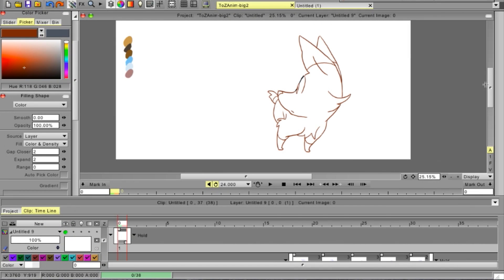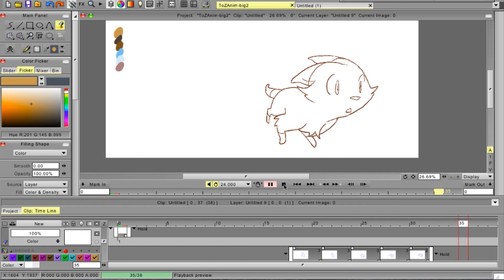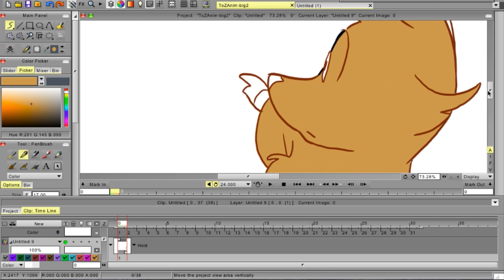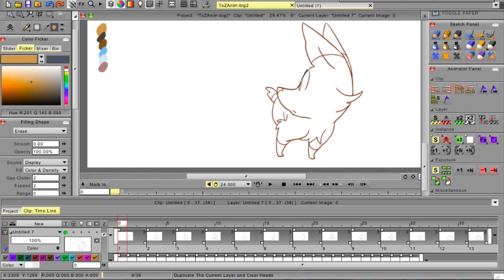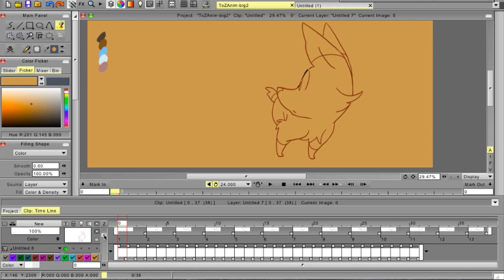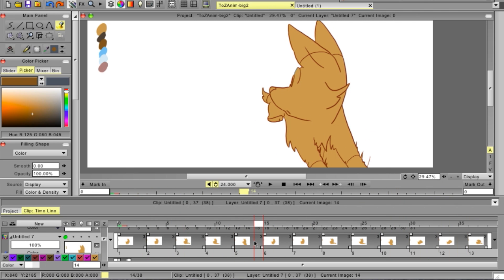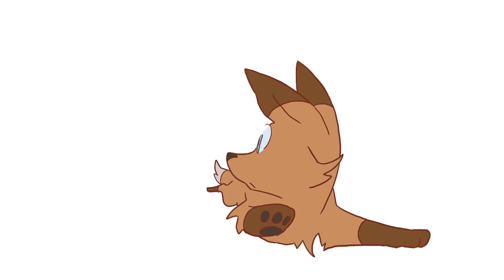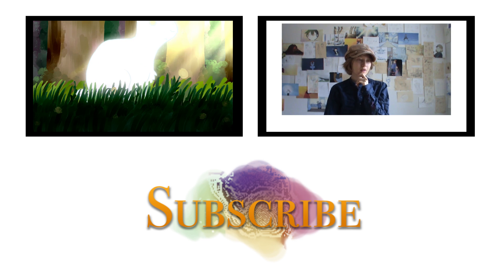Quickest way to colour in TVPaint 10 [TUTORIAL]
Today we go through one of the quickest ways to get your animation colored in TVPaint! Let me know if there are any other wishes for future tutorials.

:Be the first to get news and sneak peeks by following me on: